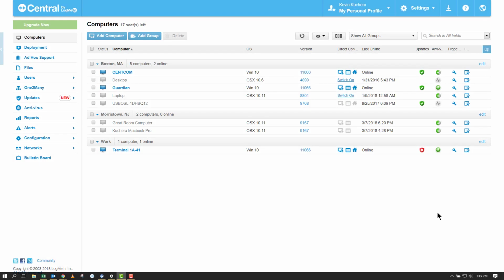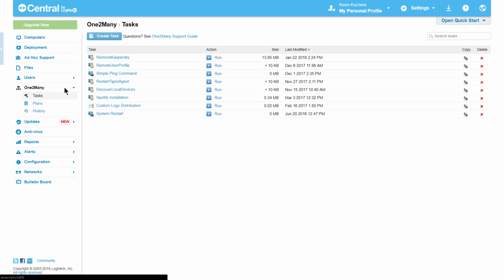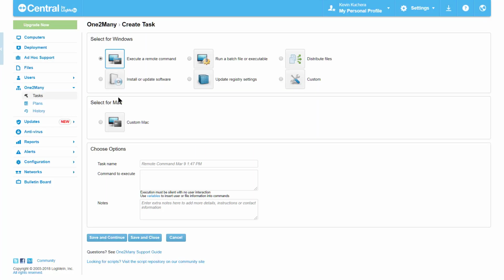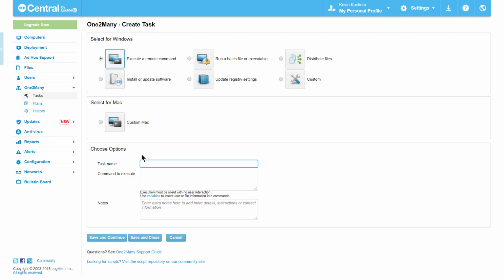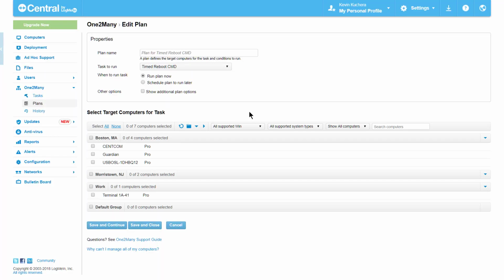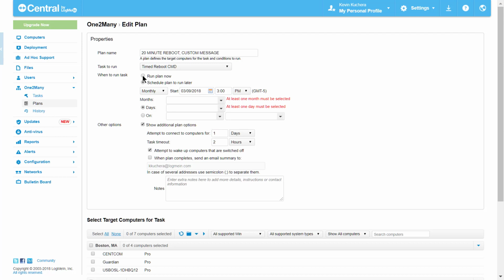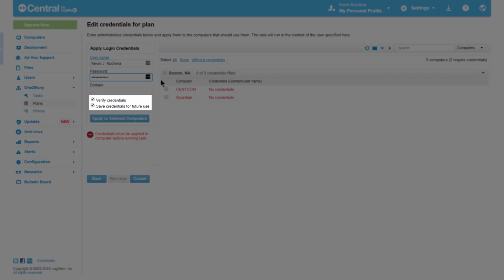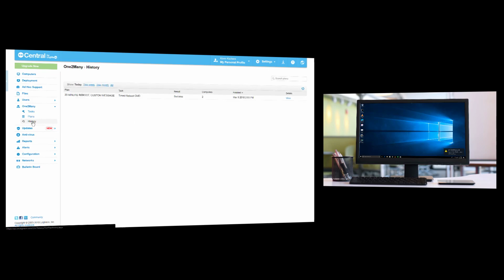LogMeIn Central - One2Many - Full Demonstration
The start to finish process of running a task through LogMeIn Central's One2Many feature (Chapters Below):
Overview 0:22
Creating a One2Many Task 1:45
Creating a One2Many Plan 4:00
Assigning Credentials 6:05
Running the Plan/Results 7:04